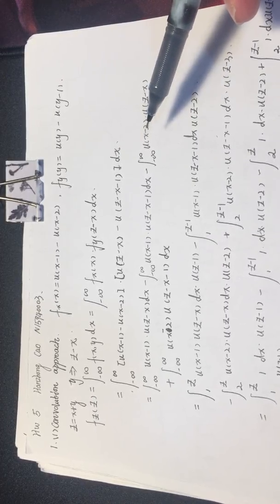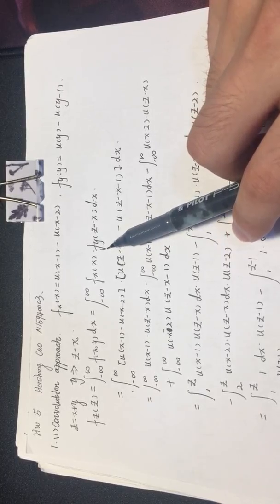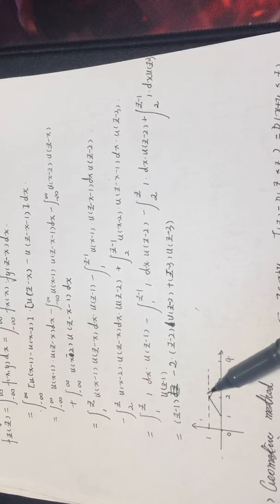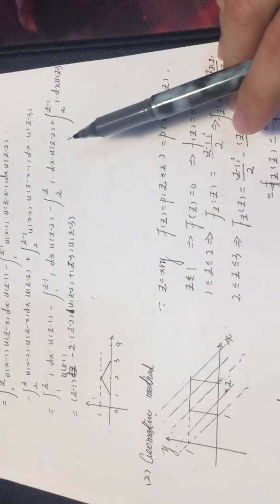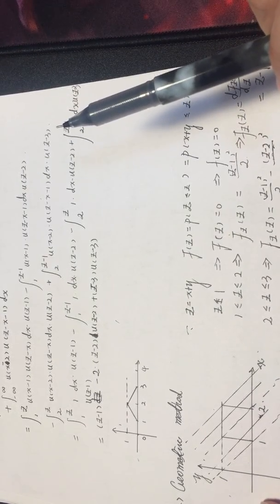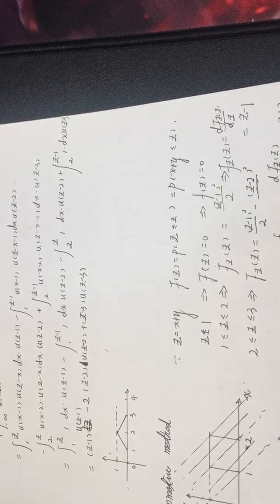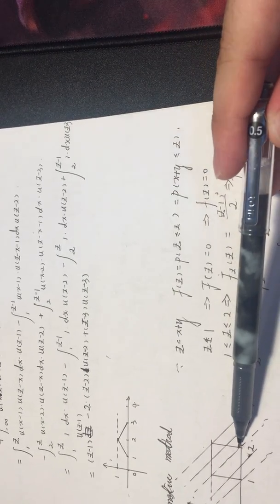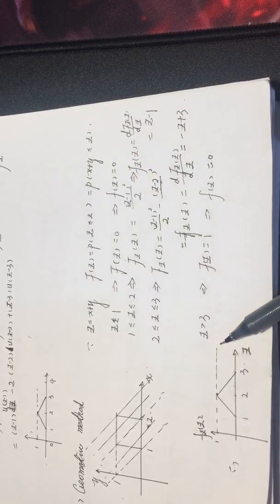Probability HW5 Q1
五年模拟，三年高考